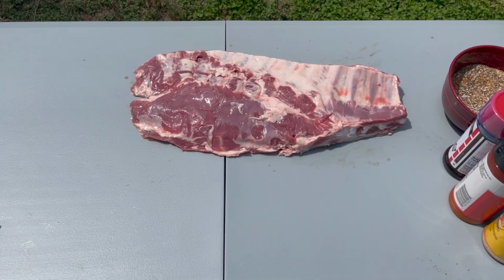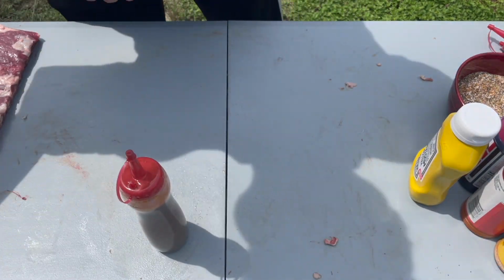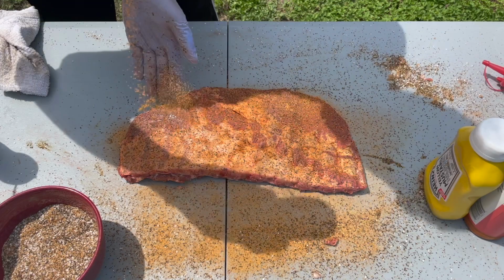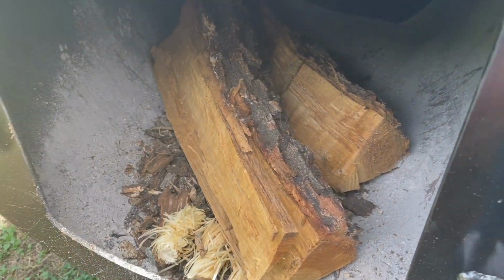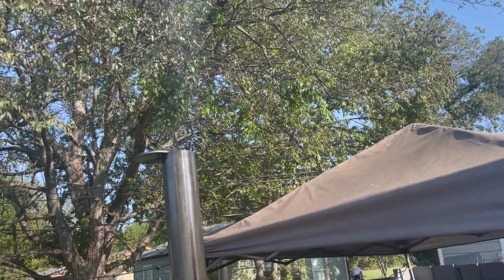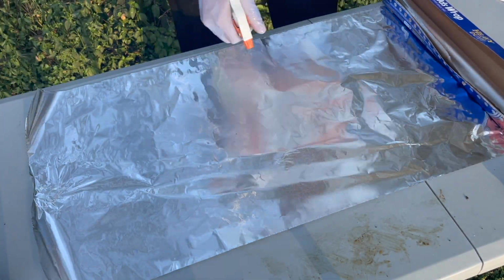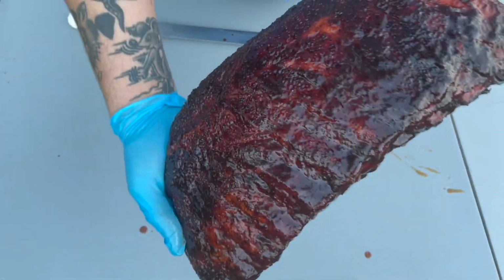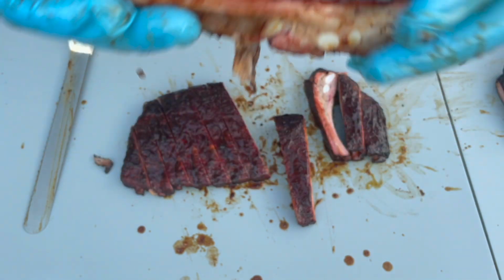Jirby Cooks Pork Ribs on a Mill Scale 94 Gallon Smoker